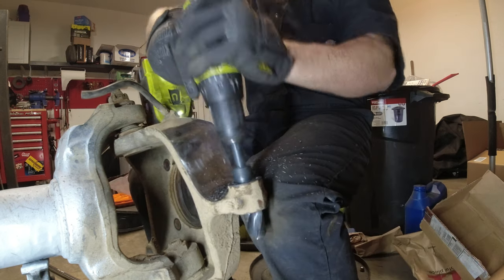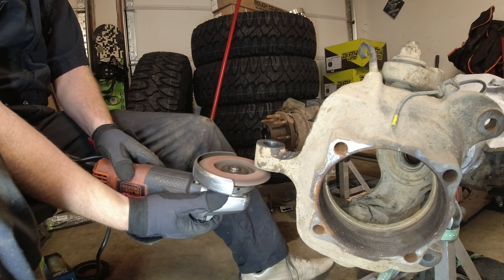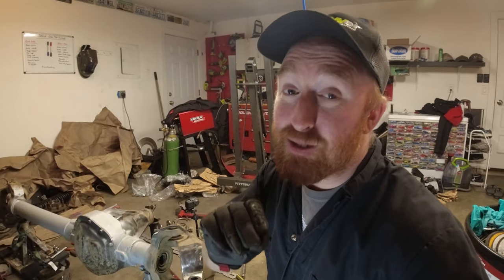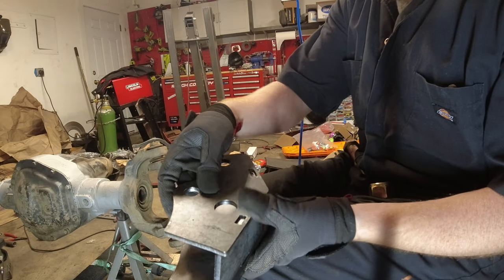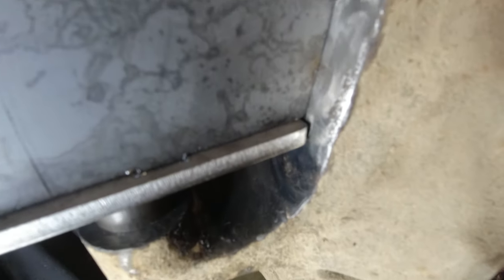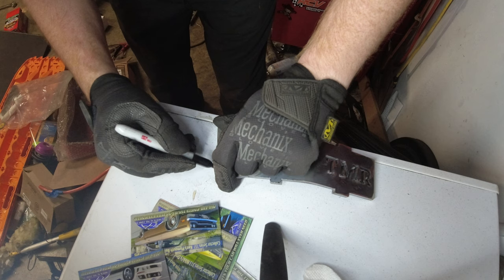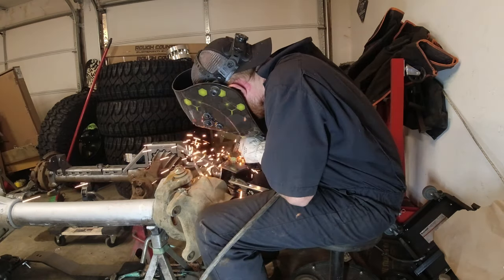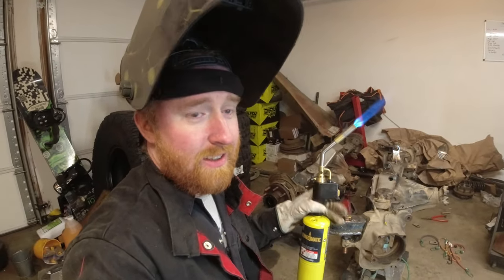DIY One Ton Steering: Jeep JKU One Ton Swap Episode 6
This episode, I do a high steer set up with DIY steering arms.

This steering set up is from Barnes 4WD.